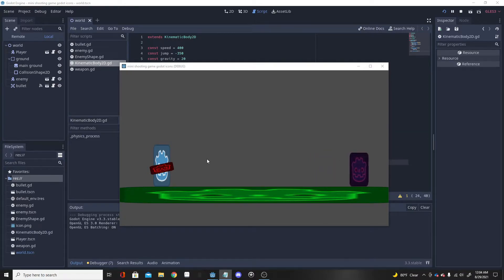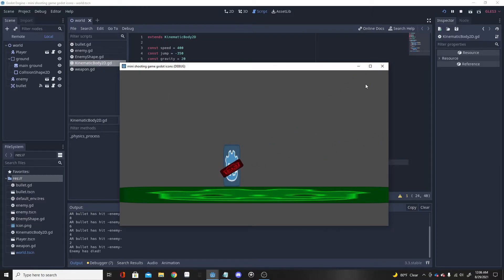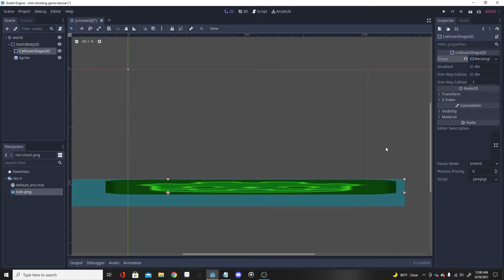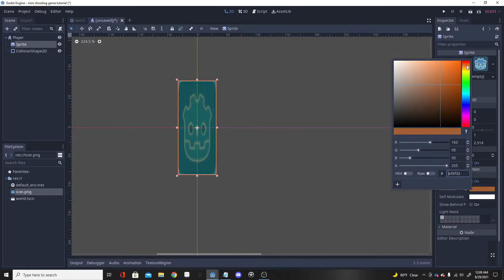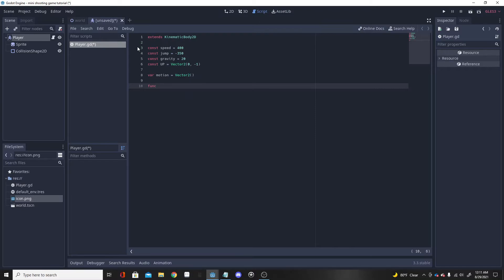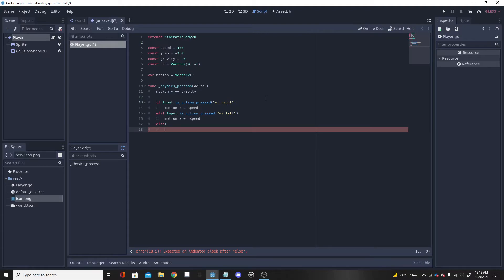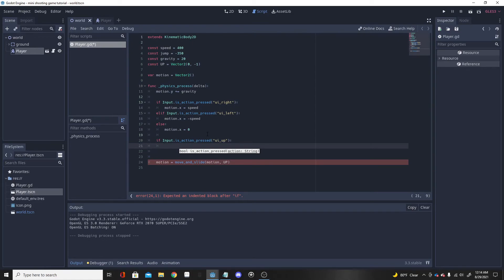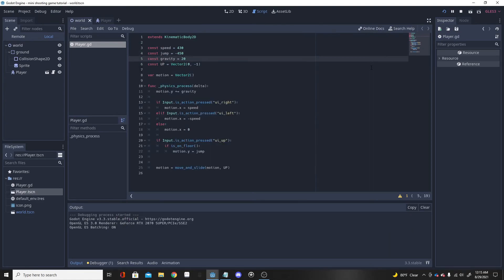How to Create a Shooting System in Godot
In this series I am going to show you how to make a 2d shooting system for a Godot platformer.

have a great rest of you day and of coure be safe :)))

      - thanks DevWorm,